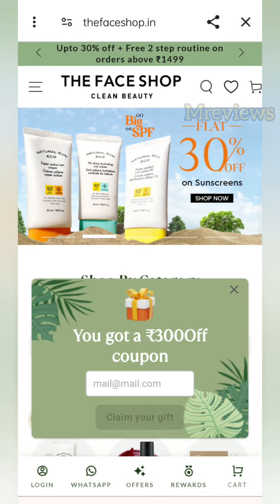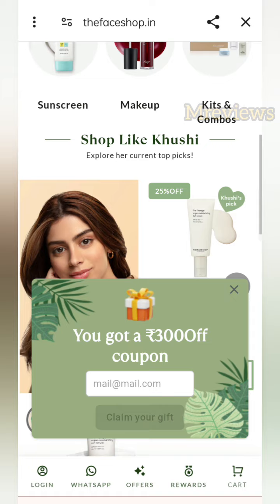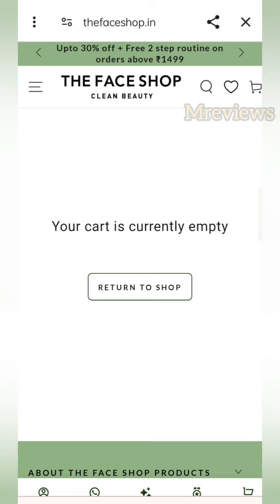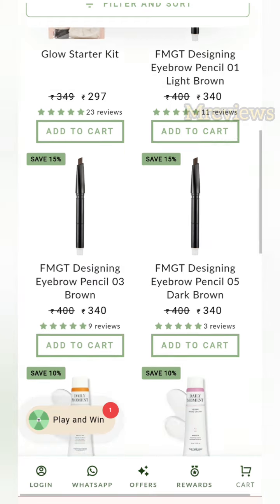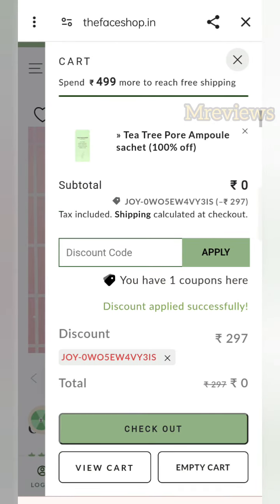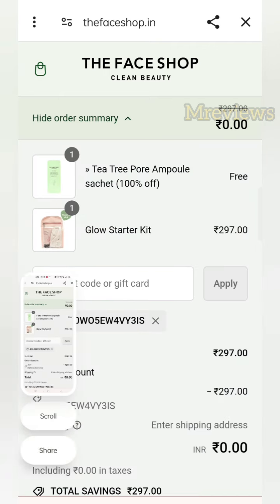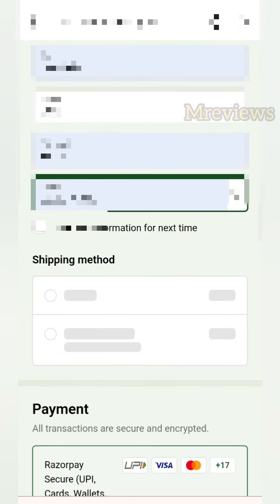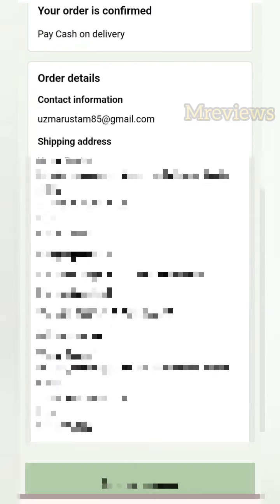FREE Products Loot Offers Today 🔥 Rs.300 FREE Shopping total 4 Products💥🤯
The face shop Link 🖇️
flipkart big billion day 2023
free products today
free shopping
free sample products today
low price shopping app
sabse sasta shopping app
smart watch under 300
free product loot today
shopping offers today
flipkart offers today
free ka maal
today loot offer
shopping loot offer today
flipkart upcoming sale 2023
flipkart sale 2023
free product
free sample products in india
free shopping apps today
free shopping loot
free shopping today
how to get free products
loot deals today
loot offers
sabse sasta app online shopping
sabse sasta grocery app
sabse sasta smart watch
shopee app download
shopsy 25 rupees
Purplle 9rs sale
Purplle republic day sale
Loot offer today
Purplle 9 rs sale today time
new loot offer today
Purplle new offers
Purple loot offer
Purplle free membership
paytm loot offer today
Purplle Sale today
Purplle 9rs sale kaise kare
How to order purple 9 rupees product